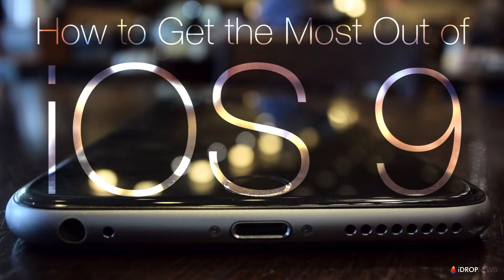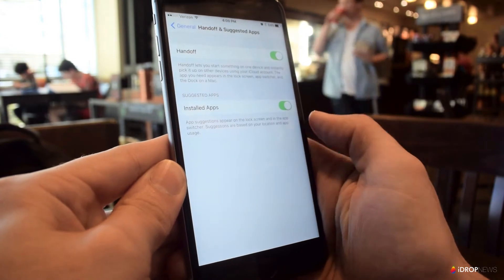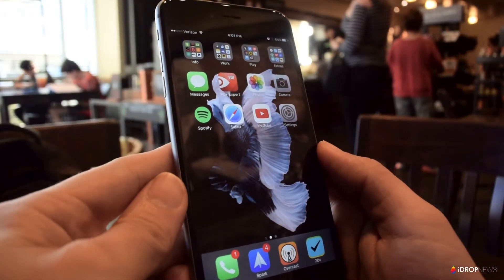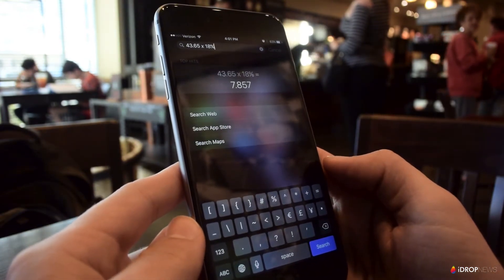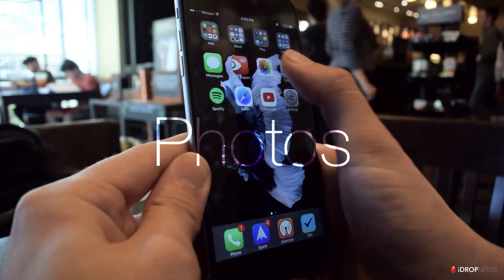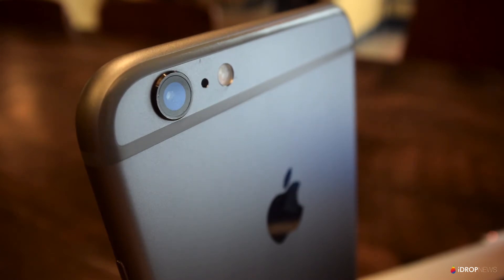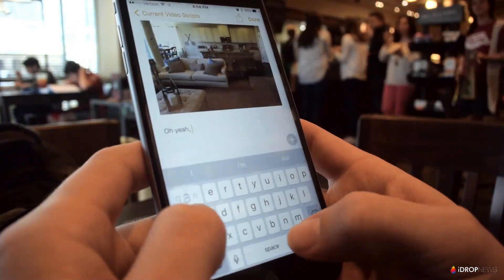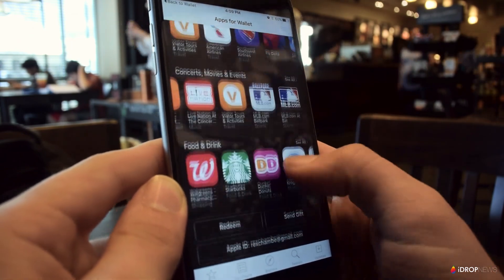How to Get the Most Out of iOS 9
Because iOS 9 is so unpretentious, many great tricks are hidden from plain sight and can easily be overlooked. That’s why we’ve taken a moment to show you some of the fantastic things iOS 9 can do, that you might have never known about.